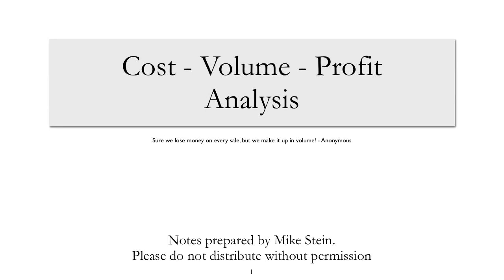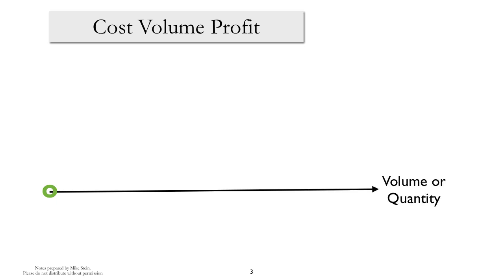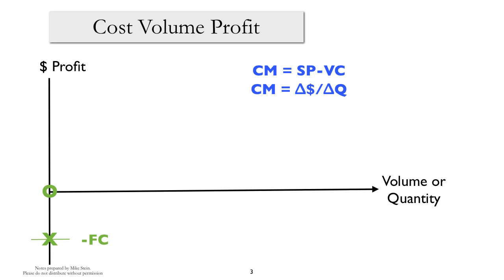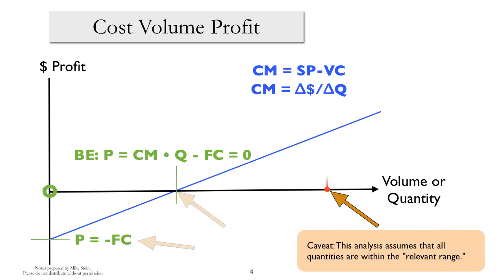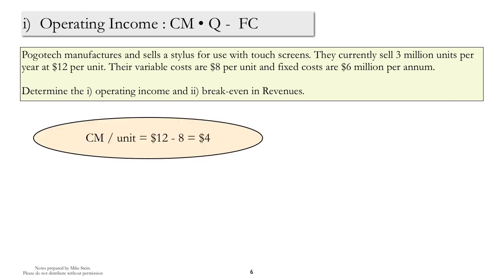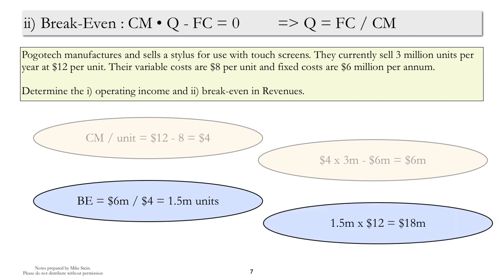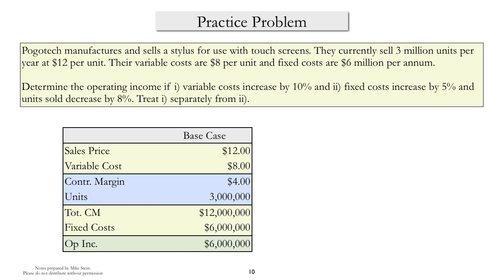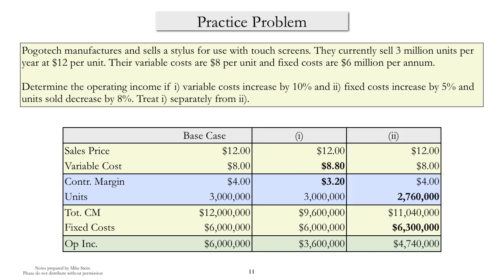Cost Volume Profit 1: Review of Basic Elements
Basic concepts in cost volume profit analysis including break-even and operating income